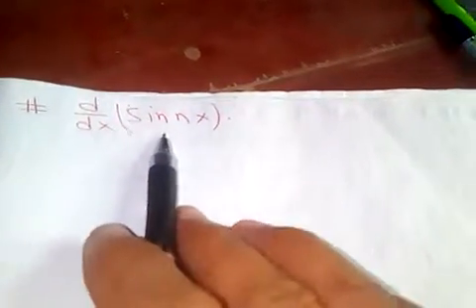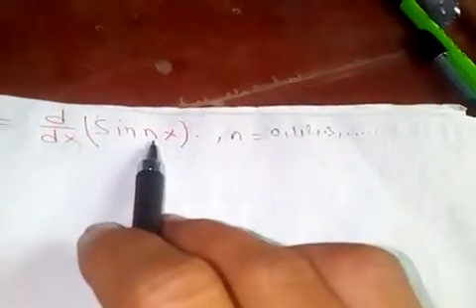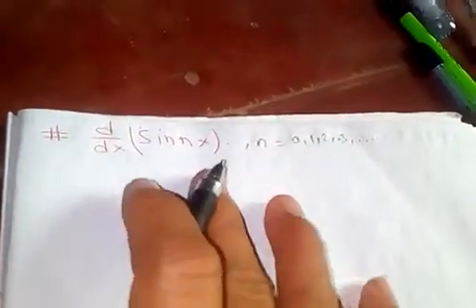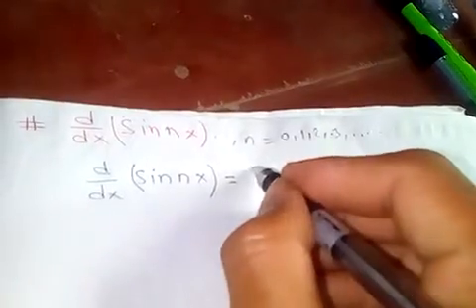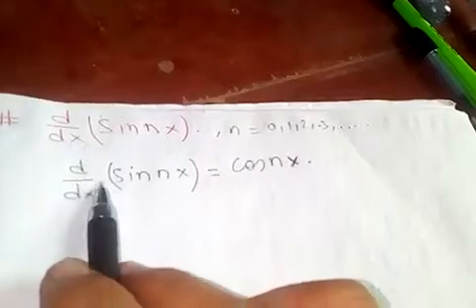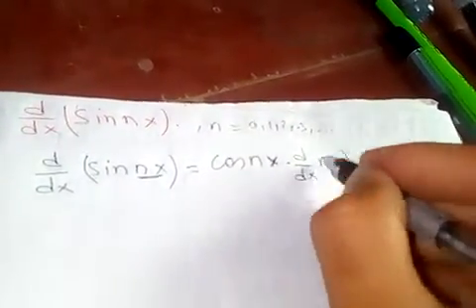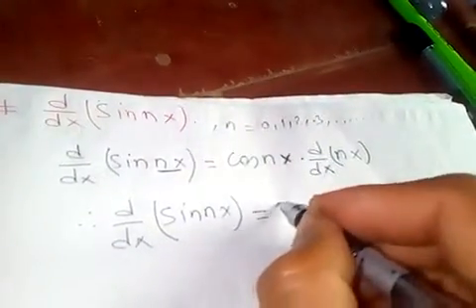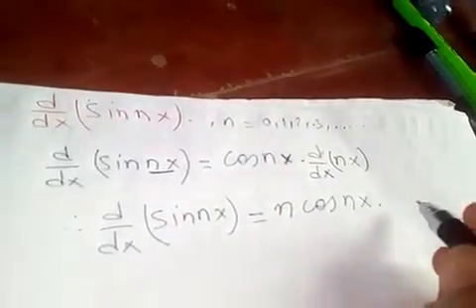DERIVATIVE OF Sin(nx).